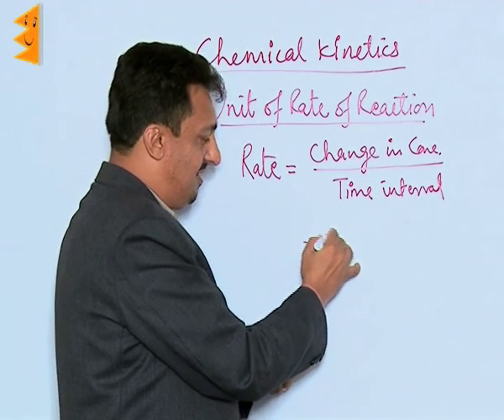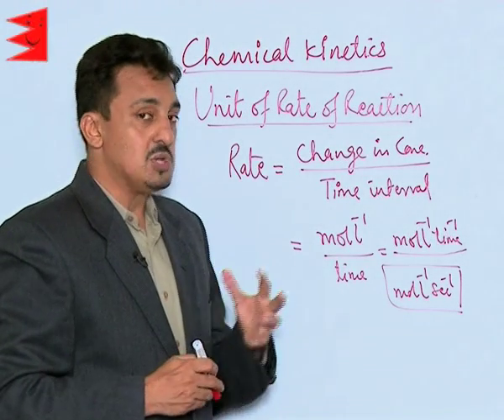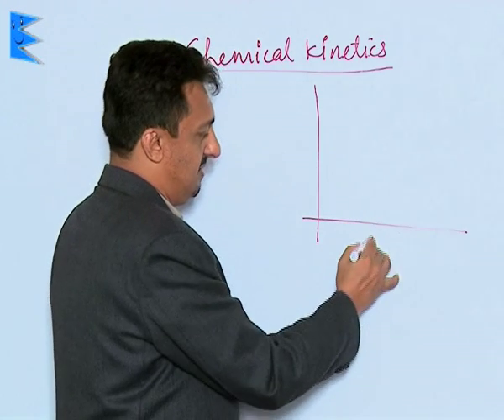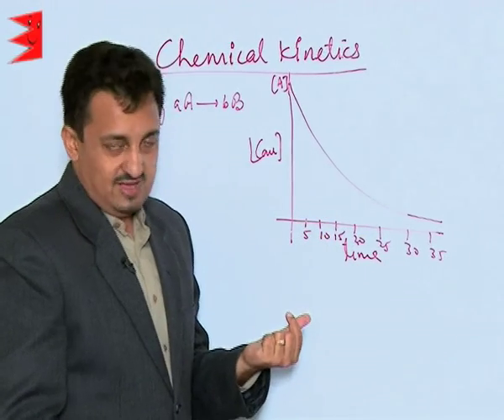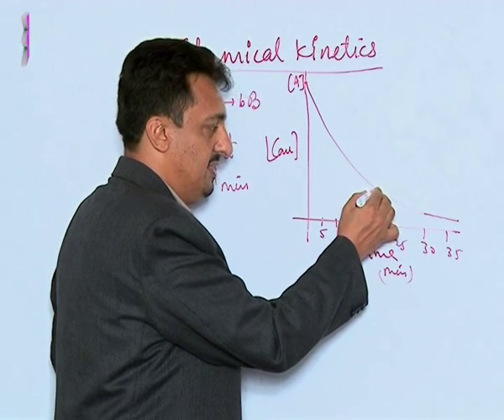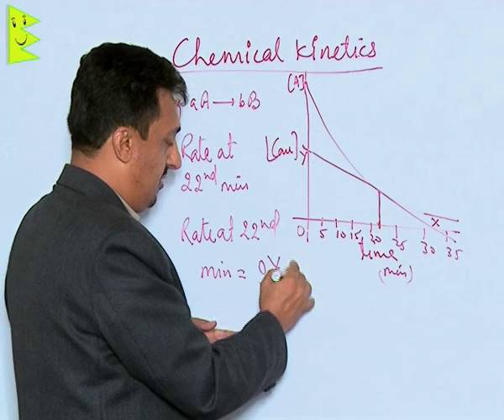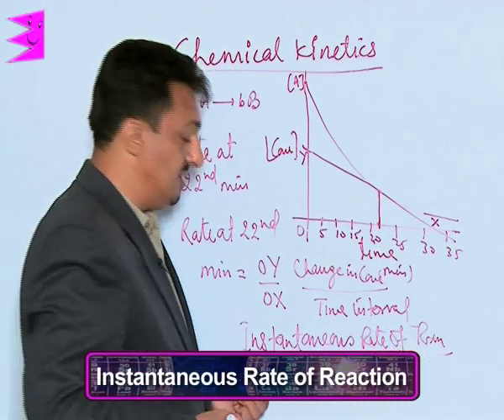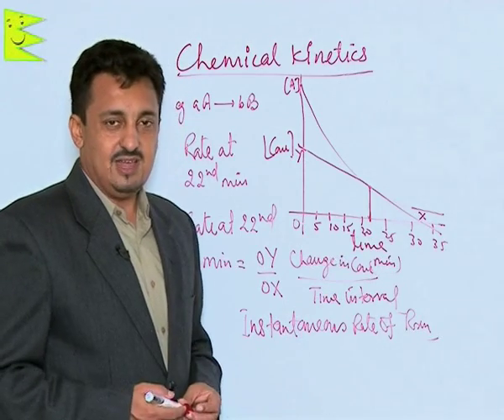CBSE Class 12 Chemistry Chemical Kinetics Unit of Rate of Reaction |Extraminds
Topic: Unit of Rate of Reaction
Extraminds